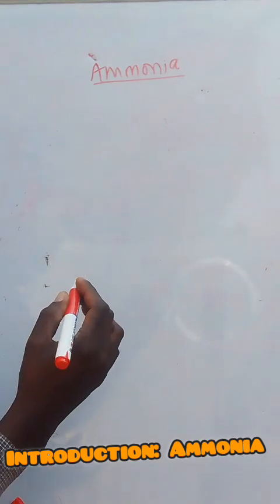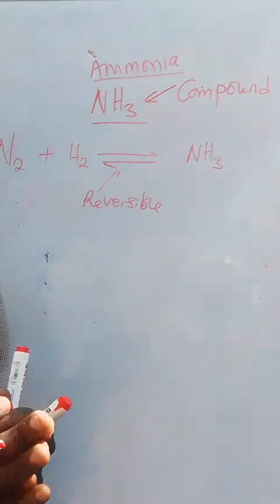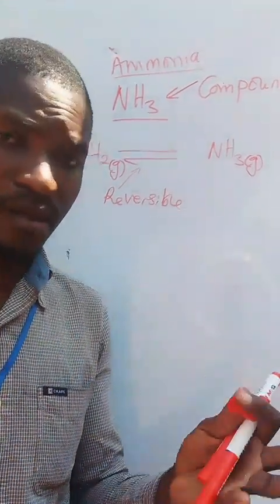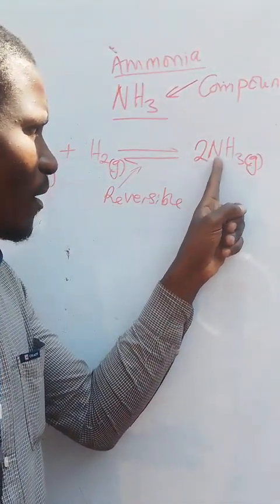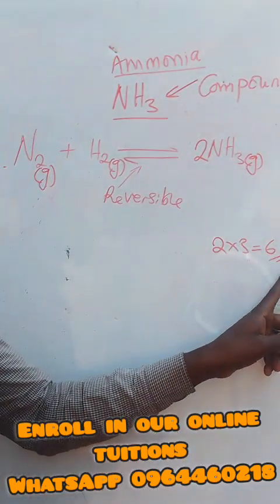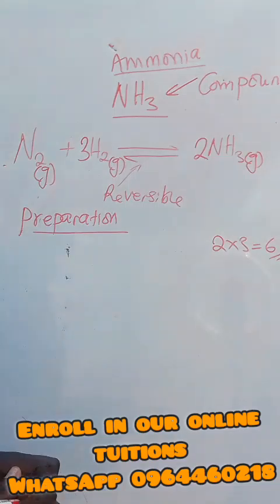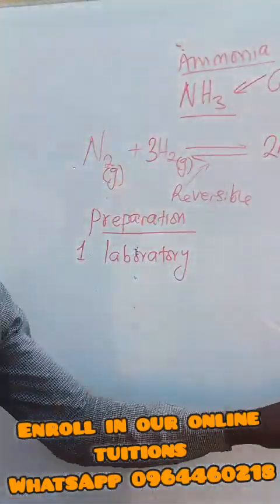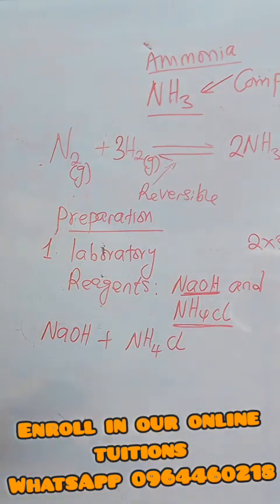Part 1 - Introduction to Ammonia, laboratory and haber process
Learn about the importance of ammonia and how we can prepare it at the laboratory scale.